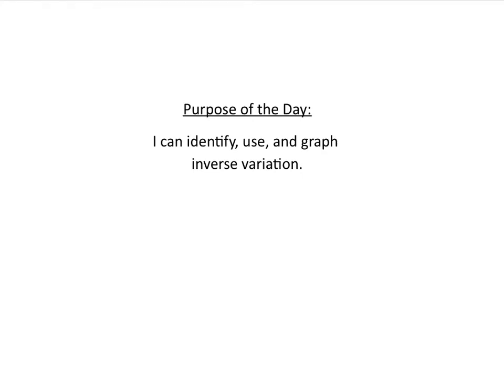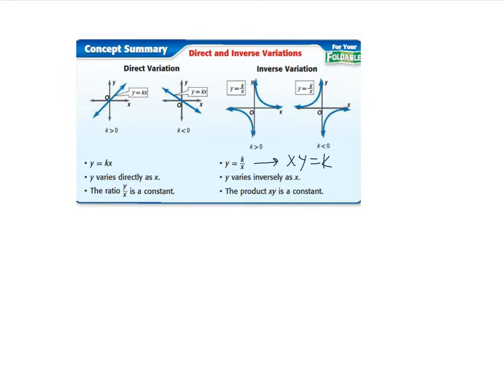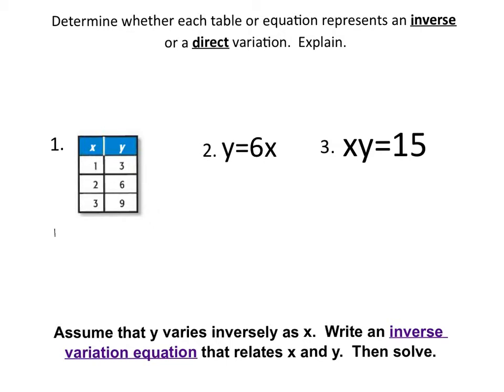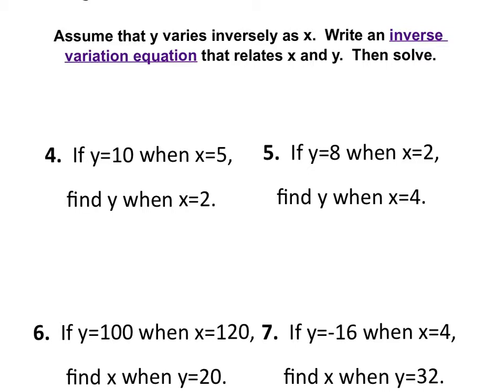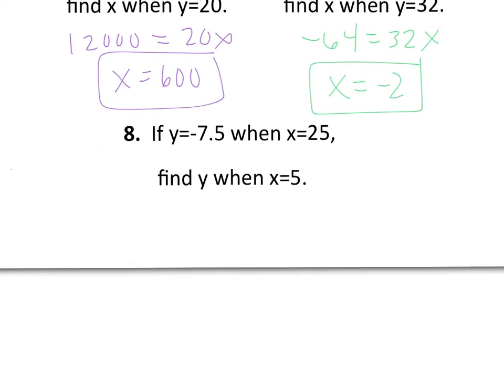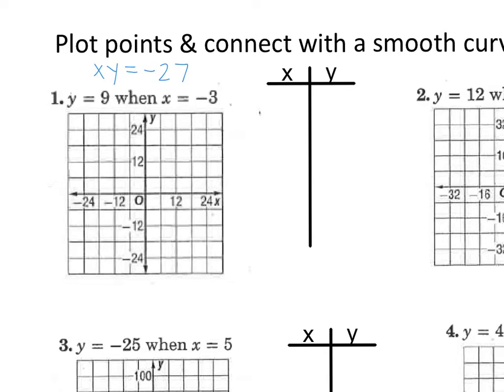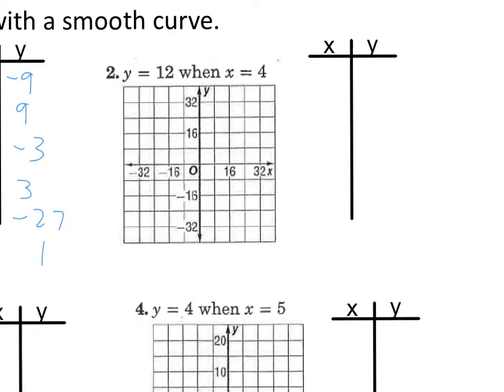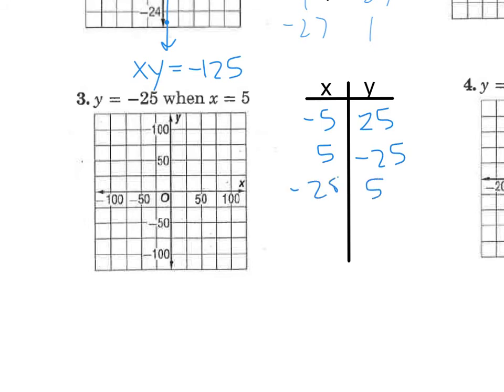11 1 Day 2 Notes